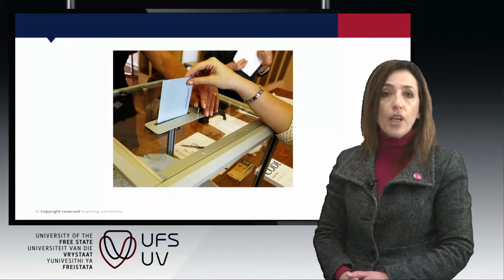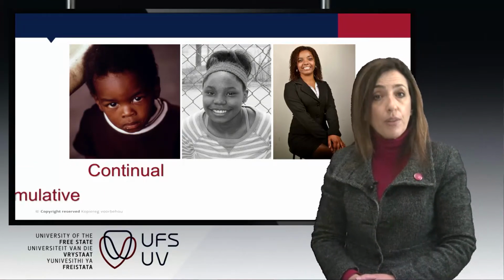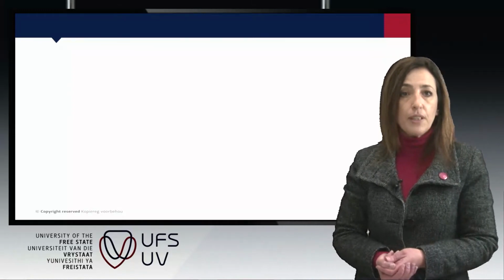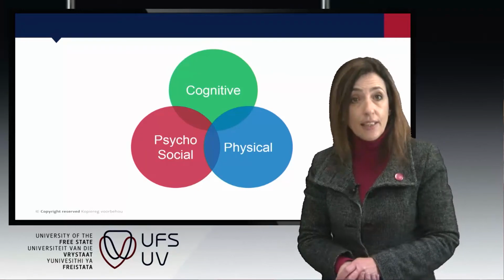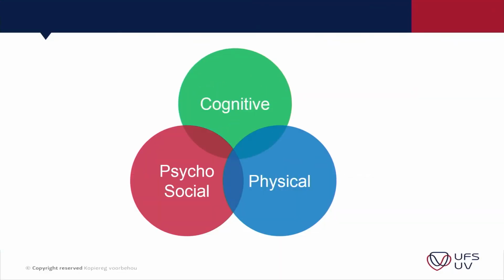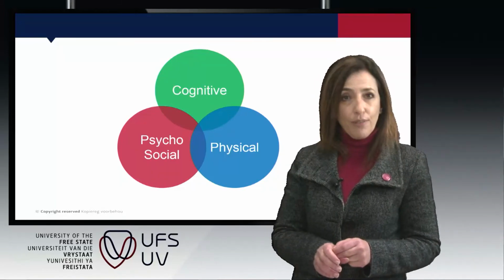ACTOnline_OEFD1614_Unit 1_Lesson 1